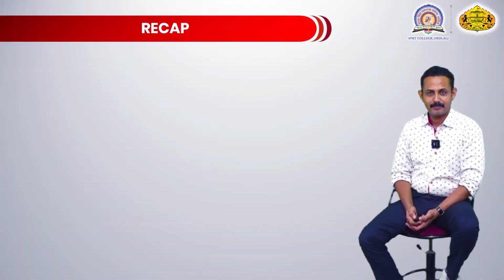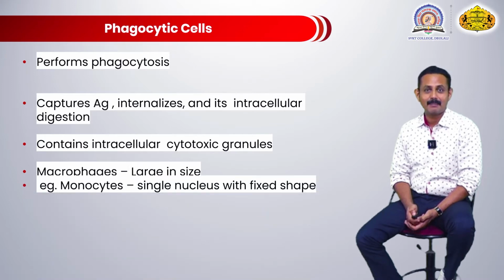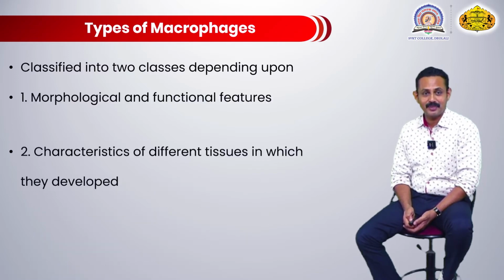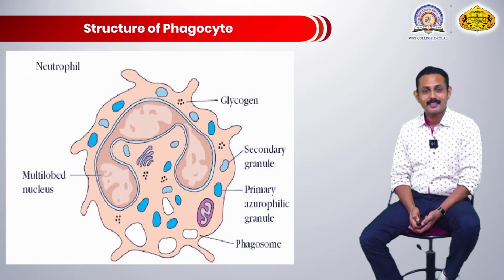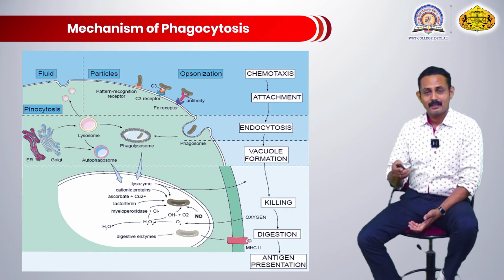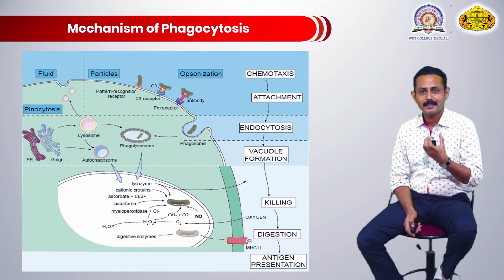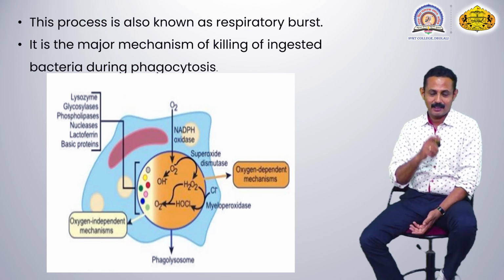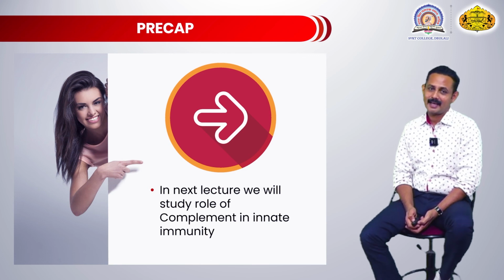Avinash Kale | Phagocytosis | 20-09-2021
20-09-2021 Avinash Kale  Micro Biology TY BSc Immunology Phagocytosis S.V.K.T. College